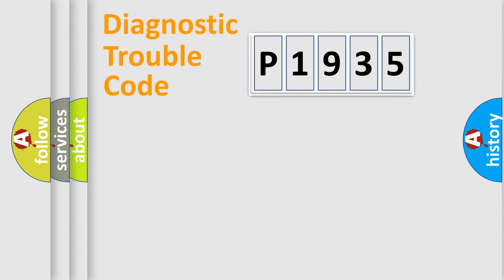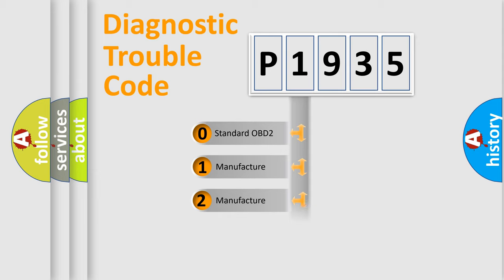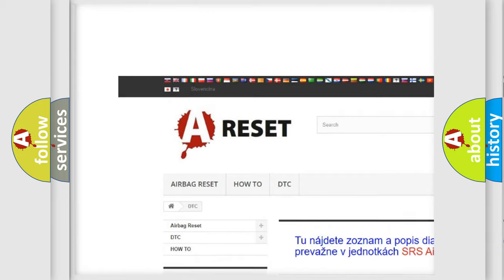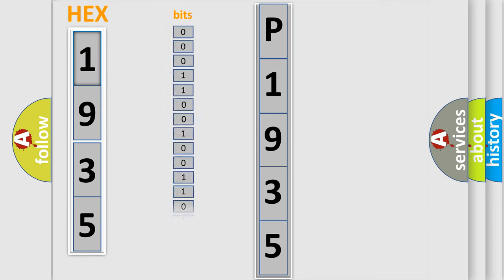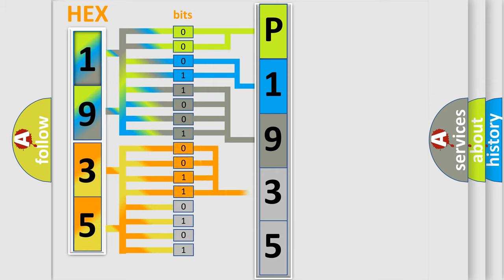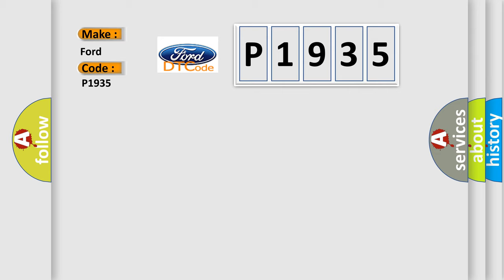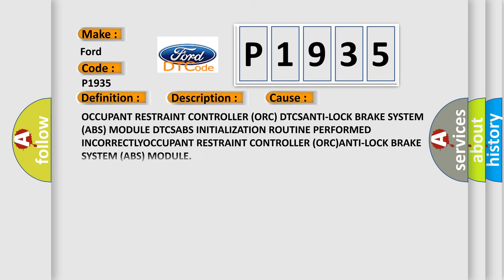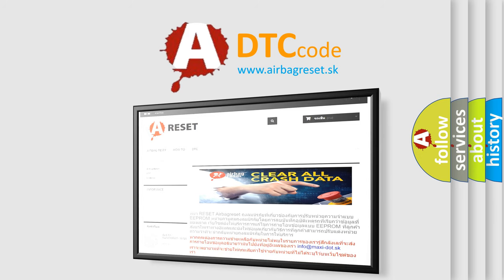DTC Ford P1935 Short Explanation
Contents:
0:21 Basic DTC analysis according to OBD2 protocol standard.
1:48 Insight into programming
2:58 A diagnostically understandable description of the Diagnostic Trouble Code
3:05 Basic error definition

Make:
Ford
Code:
P1935
Definition:
Multi-Axis Acceleration Sensor Module &quot;A&quot; Range or Performance
Description: